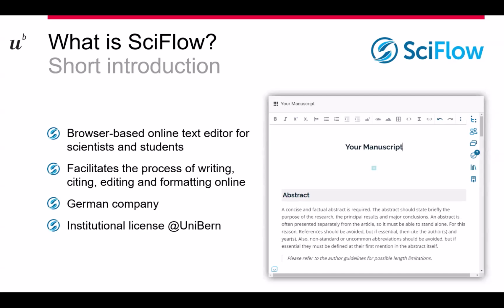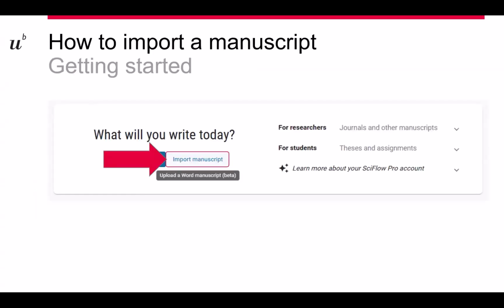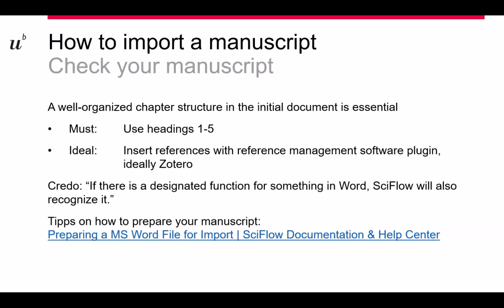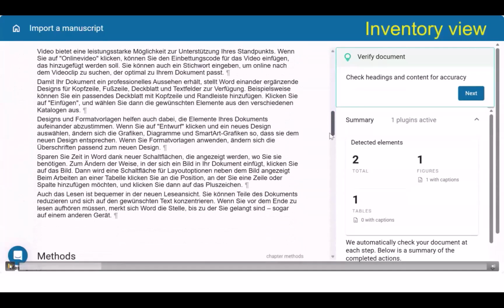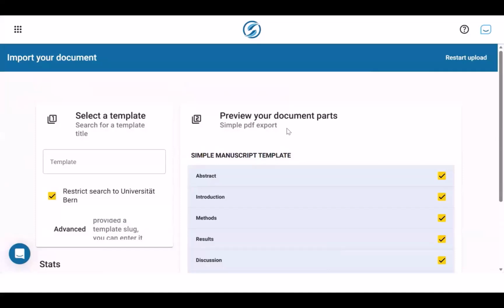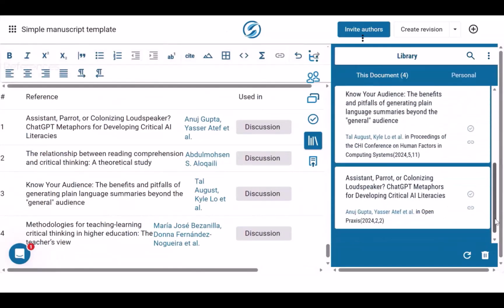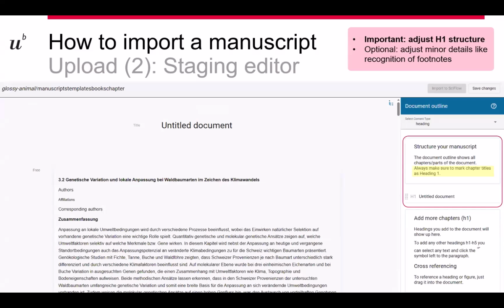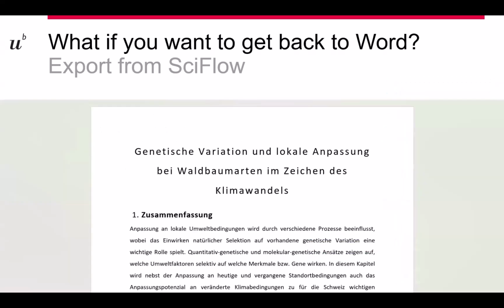Tired of Manual Reformatting? Transfer Your Manuscript to a Collaborative SciFlow-Document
Formatting a manuscript in Word for resubmission can be time consuming and frustrating. SciFlow makes this process easier. Learn how you can upload your Word document to SciFlow, work on it collaboratively, and export it in any new formatting style.

Thu, 13. November 2025

Dr. Aline Frank, Research Support Services Medicine & Sciences, UB Bern

00:09 Short introduction to SciFlow
00:35 Access to SciFlow at the University of Bern
00:54 Advantages of SciFlow
01:13 Two major use cases
01:48 Getting started with a Word or LaTeX document
02:45 Before uploading: Check your manuscript
03:28 How to import a mansucript, Example 1: Simple paper draft
07:17 How to import a mansucript, Example 2: Book chapter draft
98:58 What if you want to get back to Word?
09:53 Still beta version – what’s next?
10:33 Summary: Tips and take-home messages
11:17 More information: Videos and documentation